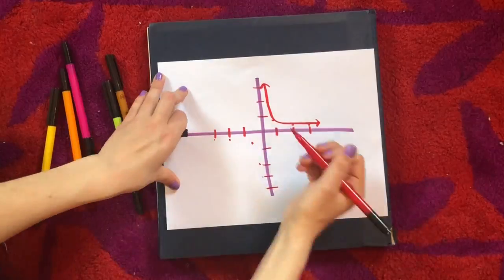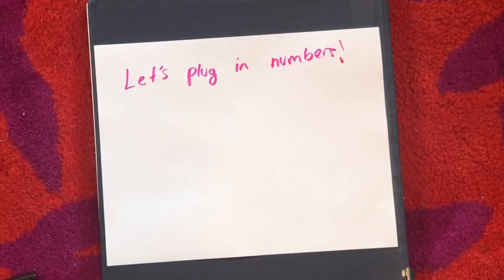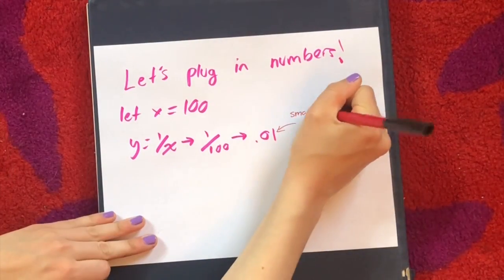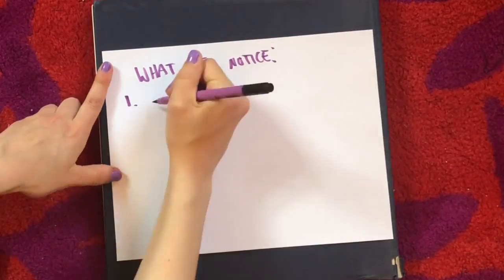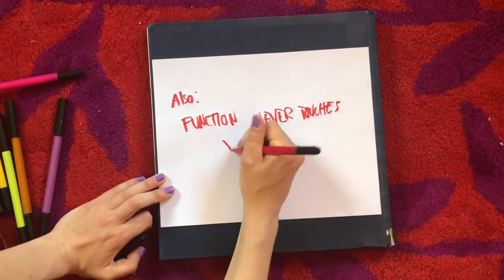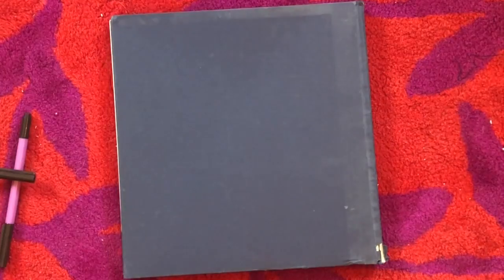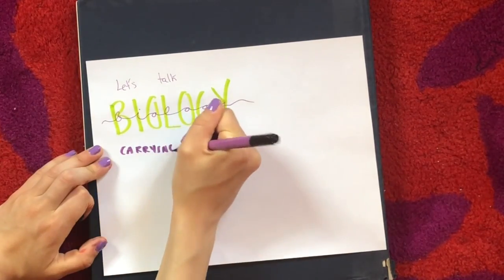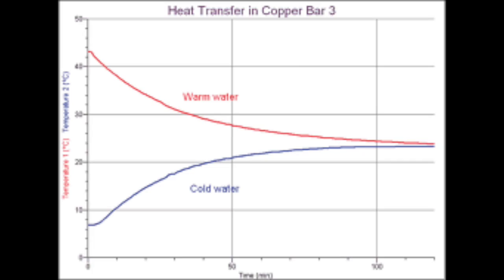Infinity – What's It Good For?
This is my video entry for the 2020 Breakthrough Junior Challenge. Infinity: it's a weird concept. We think about it a lot in the abstract, but how can we use it in real life?